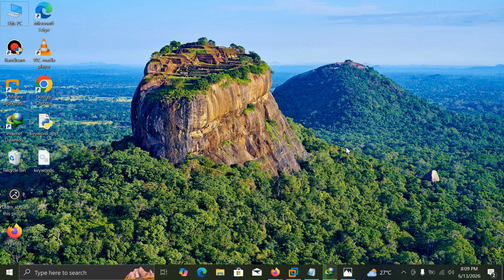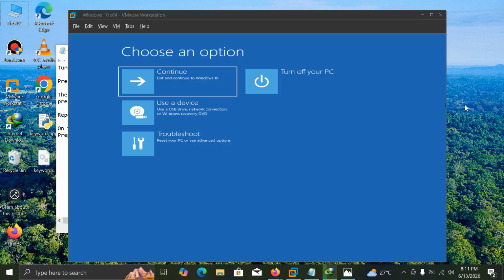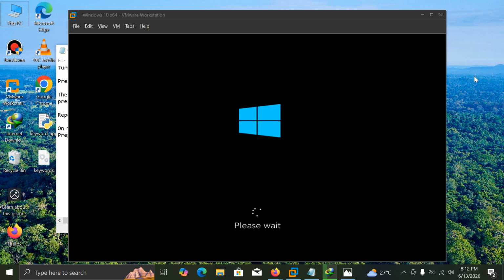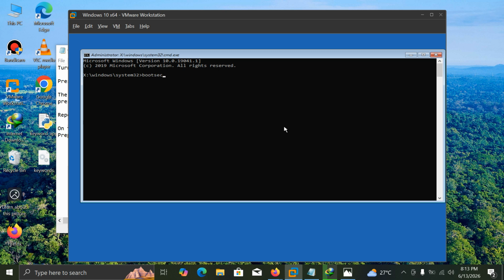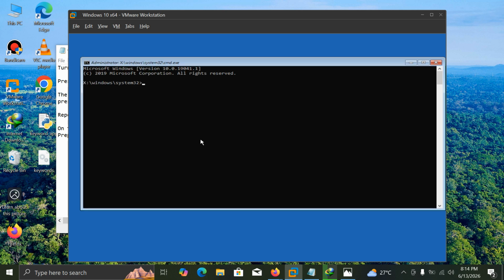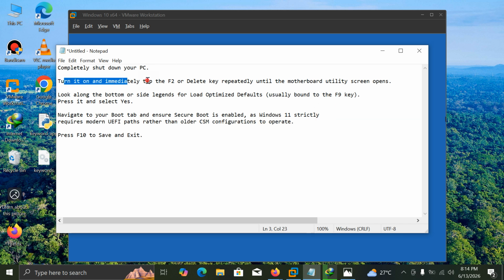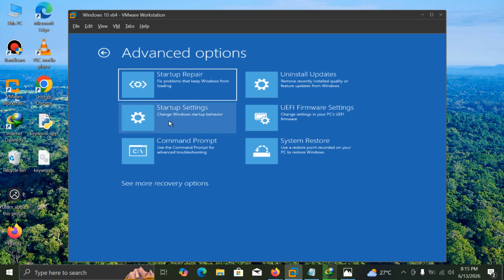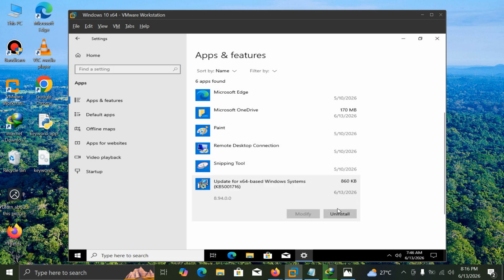Windows 11 Stuck in Infinite Boot Loop? Try These 6 Fixes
Is your Windows 11 PC stuck in an infinite boot loop, restart loop, or automatic repair loop? Does your computer keep restarting, show the Windows logo, then reboot again without loading the desktop? In this video, I'll show you how to fix a Windows 11 boot loop using several proven troubleshooting methods.

You'll learn how to access Advanced Startup Options, boot into Safe Mode, uninstall problematic Windows updates, rebuild boot records using Command Prompt, disable automatic repair loops, and reset BIOS settings that may be preventing Windows 11 from starting properly.

Whether your PC is stuck on the Windows loading screen, continuously restarting, or trapped in an automatic repair cycle, these step-by-step solutions can help get your computer working again.

**Methods Covered:**
00:00 - Force Your PC into Advanced Startup Mode
01:01 - Uninstall the Broken Quality Update
01:35 - Use Command Prompt to Rebuild Boot Records
02:59 - Clear the Automatic Repair Loop Trap
03:40 - Revert System Settings to Default in the Motherboard BIOS
04:32 - Boot into Safe Mode to Bypass Crashing Drivers

**Common Symptoms Fixed:**
✔ Windows 11 infinite boot loop
✔ Windows 11 restart loop
✔ Automatic Repair loop
✔ PC keeps restarting on startup
✔ Windows 11 stuck on loading screen
✔ Windows 11 won't boot properly
✔ Preparing Automatic Repair loop
✔ Windows 11 startup problems